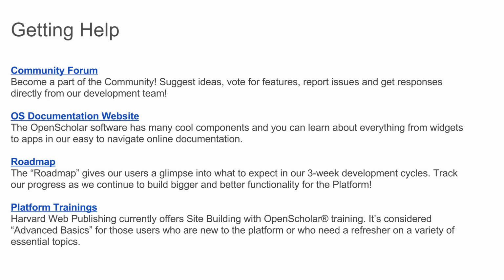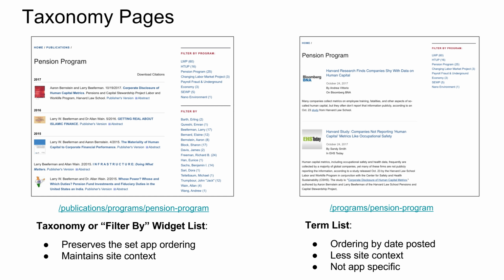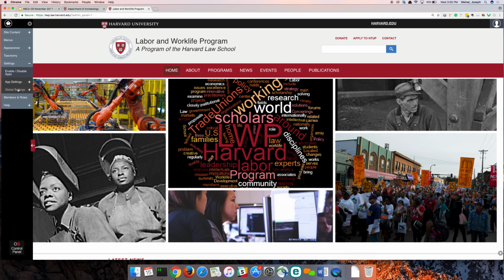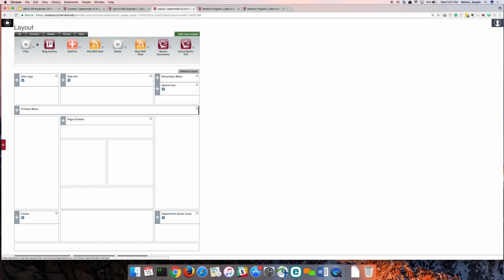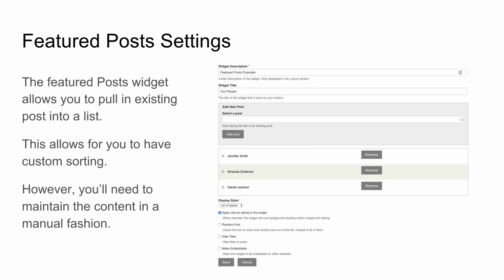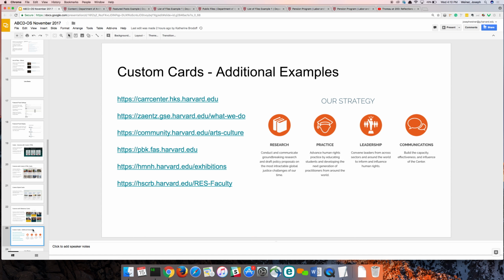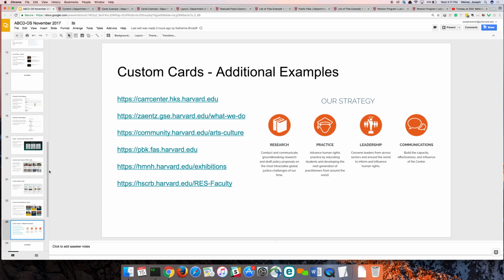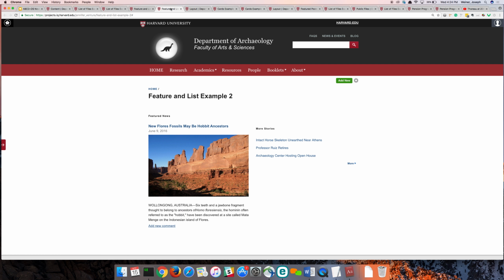ABCD OS November 2017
In the November ABCD meeting, we discussed different ways to present your content in lists in OpenScholar.

OpenScholar provides many "out of the box" ways to display your content in lists. We'll review the widgets and display format options to choose from. We'll also show you how to combine widgets to have custom displays, such as a news feature and grid display.